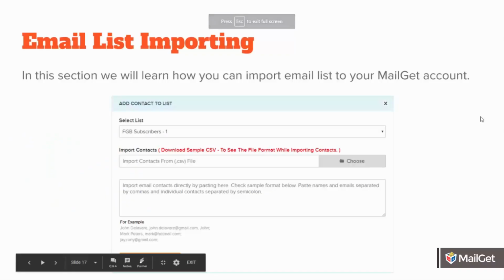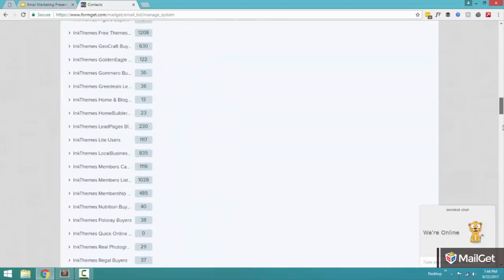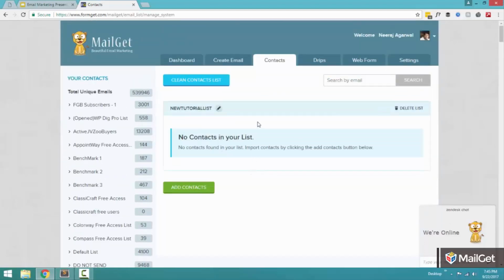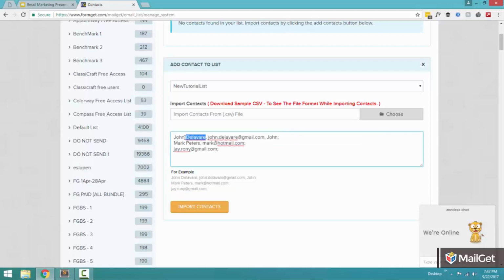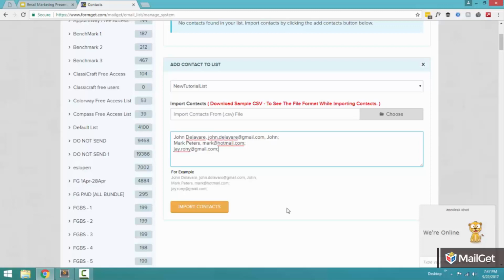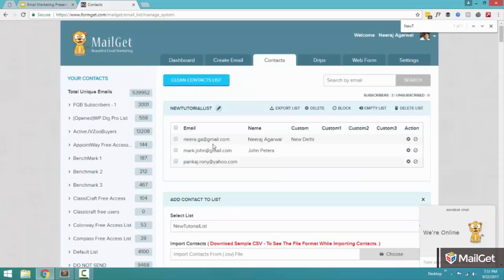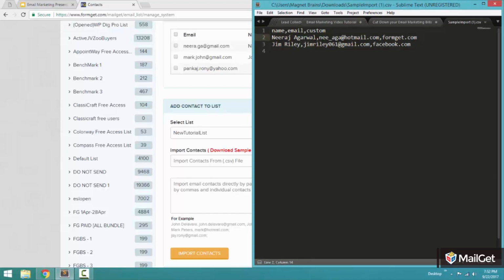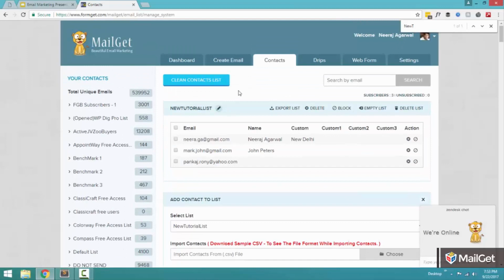Video 17 - Importing Contacts